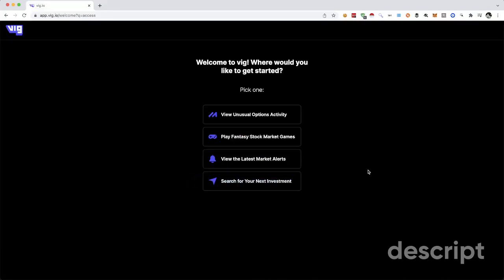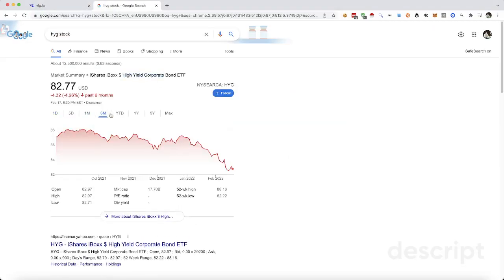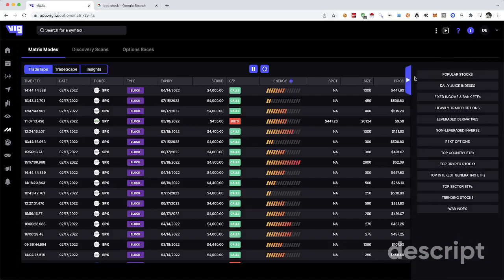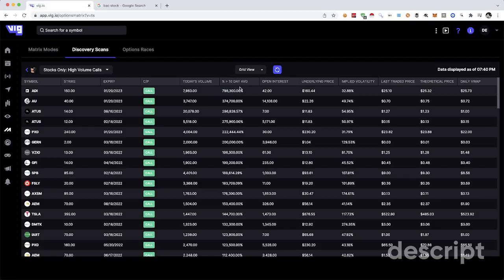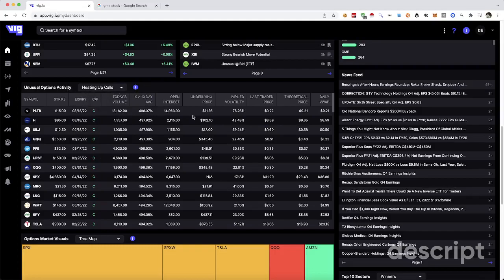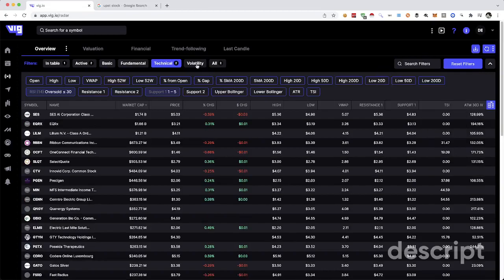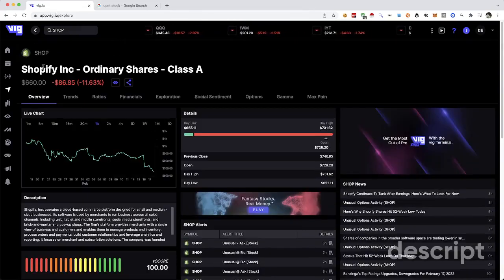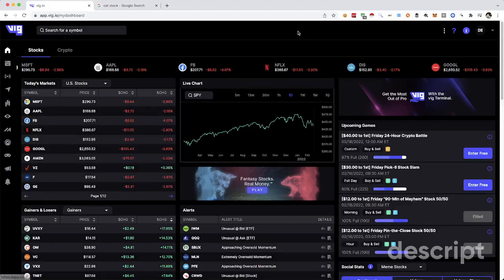Vig.io - Exploring a new stock options website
I came across this new website for finding great stock option plays and decided to explore it for the first time with you guys. It has some very cool features but it's a little too complex for me. I definitely might log in to it once a day if i'm trading so i can get a good feel for the market and look at all these wonderful bubble charts.